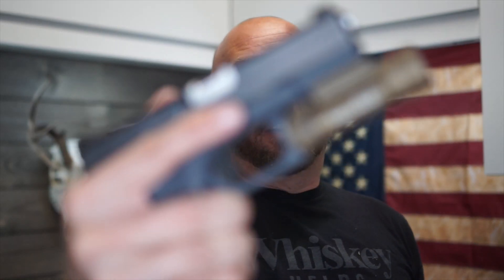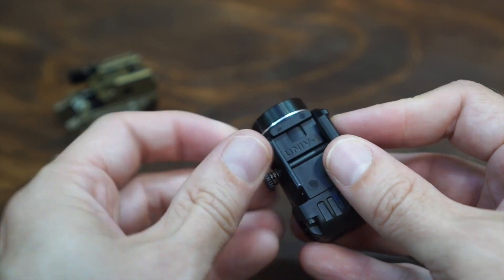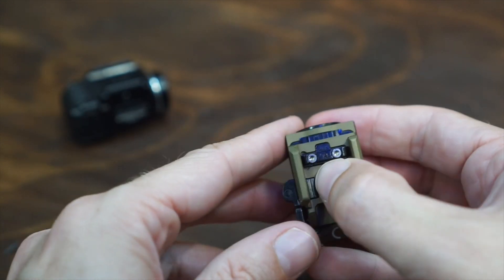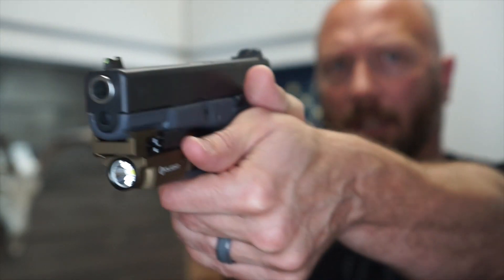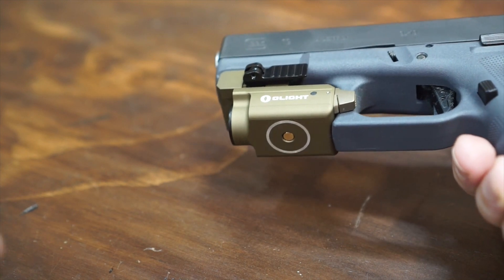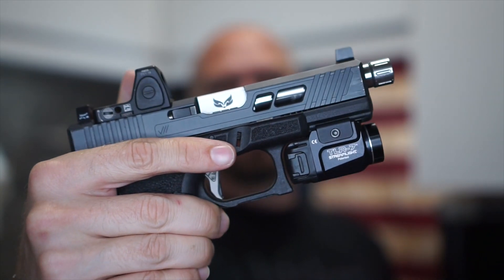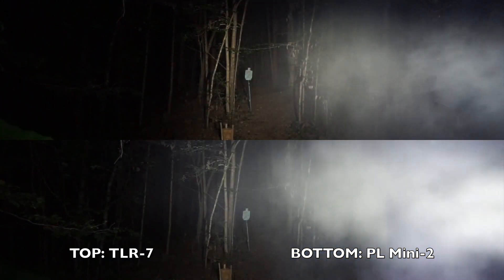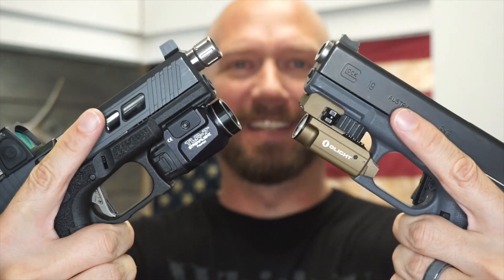PL-Mini 2 vs TLR-7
Head to head comparison of the Olight PL-Mini 2 versus the Streamlight TLR-7.